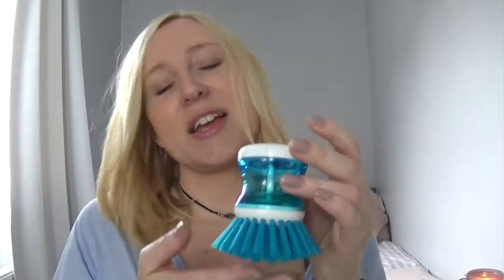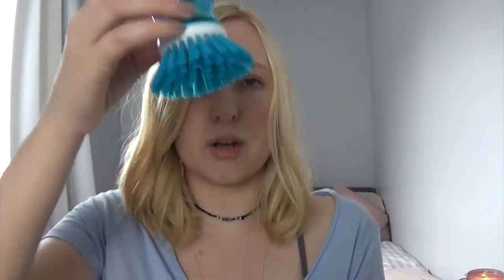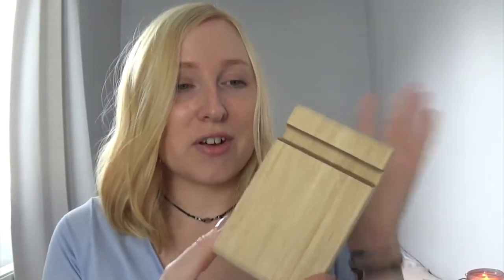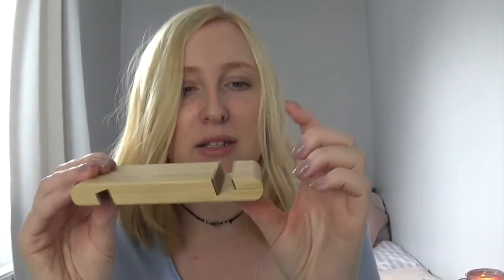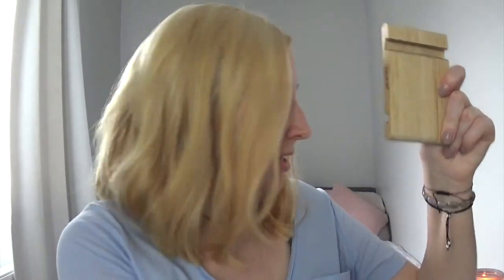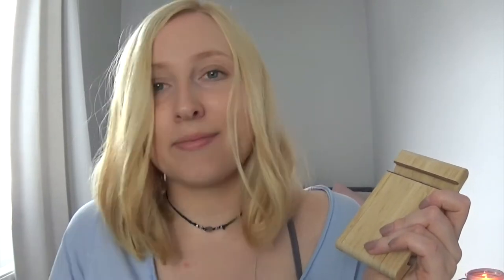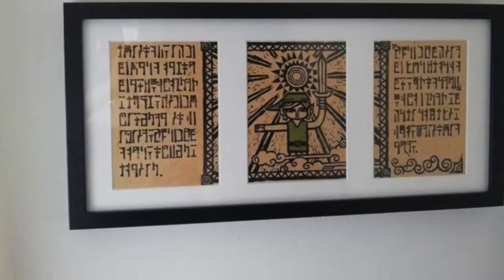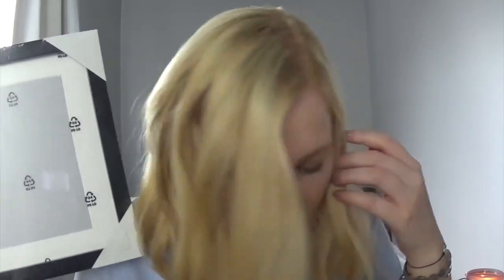MINI IKEA SHOPPING HAUL | Miss Moogle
If you watched my last vlog you’ll know we did a mini shop in IKEA! Well, here are all the items I picked up! I love IKEA!